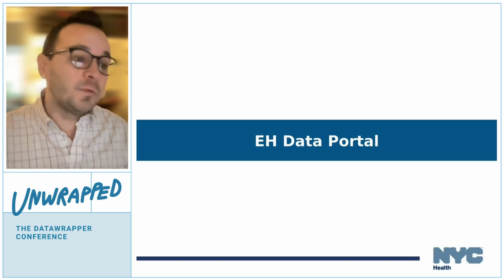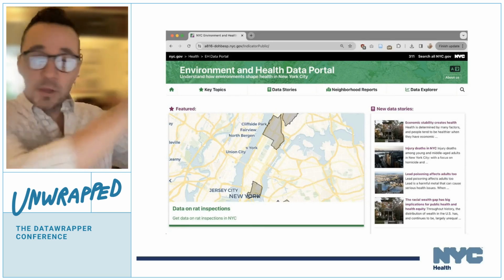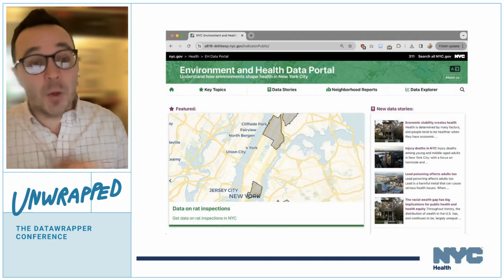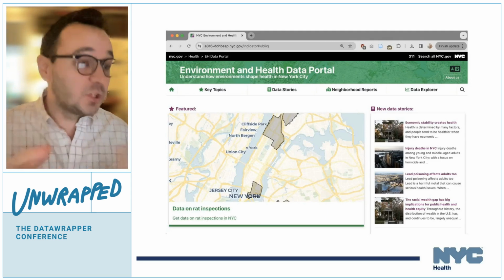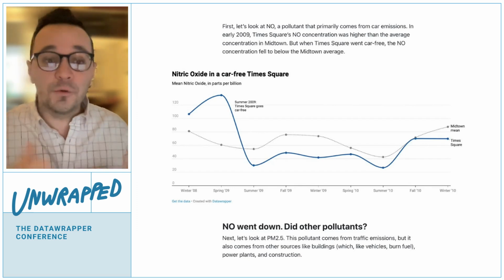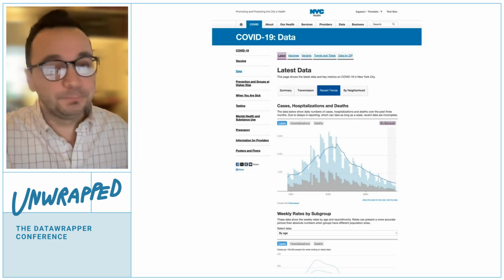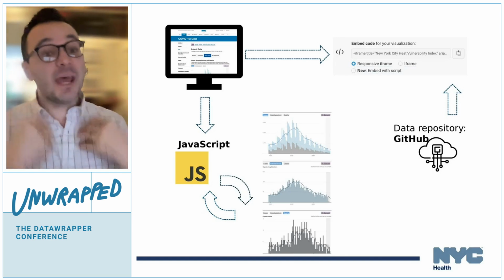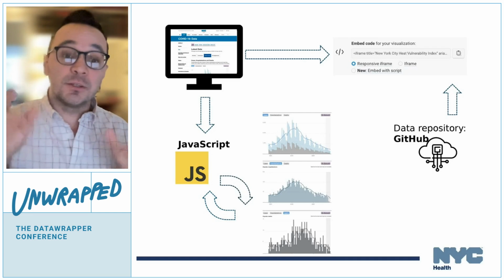Matthew Montesano, NYC Health Department, on a revolution in government data communication strategy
At the NYC Health Department, work incubated on the agency’s Environment and Health Data Portal led to agency-wide uptake of Datawrapper for COVID-19 data visualization and communication. This has lead to new agency-wide commitments to communication-focused data visualization — a commitment to publishing data in ways that the public can use.

Matthew Montesano talks about initial work to use Datawrapper on the Health Department’s Environment and Health Data Portal; how he and his team used Github and vanilla Javascript to power a comprehensive dashboard for COVID-19 data using Datawrapper; and the strengths and limitations of this approach. He also covers how Datawrapper’s unique product helped focus agency strategy and product around making data easier to access, understand, and use.

Matthew is a public health professional with over 10 years of experience working with local, state, and federal agencies to shape how they communicate data and build usable, engaging, and effective data communication products. For several years, Matthew worked on the NYC Department of Health’s COVID-19 data websites, leading data visualization and building and maintaining webpages and data flows. Currently, as the Director of Data Communication at the NYC Health Department’s Bureau of Environmental Surveillance and Policy, Matthew manages the Environment and Health Data Portal, one of the agency’s marquee data communications platforms. This work synthesizes user research, data visualization, and health communications to create a novel data communication website.

00:00 Introduction
02:02 Telling the story in the data with Datawrapper
04:38 Publishing charts quickly within a government agency
08:18 Using tables for accessibility
09:14 Benefits of relying on simple technology
11:11 Just data, no stories
12:03 Democratizing access to data about the public

Matthew Montesano gave the talk "A revolution in government data communication strategy" at Unwrapped 2024, a conference hosted by data visualization tool Datawrapper.